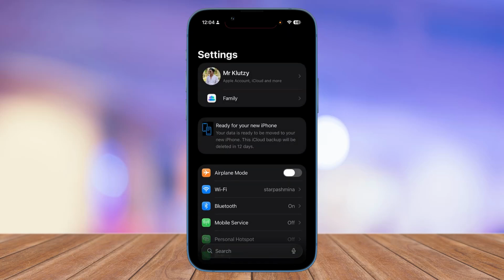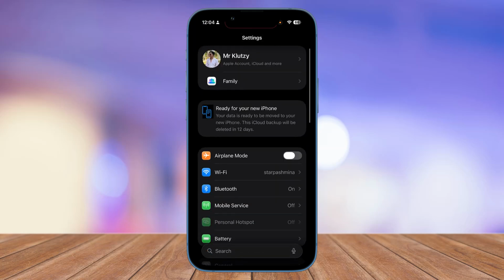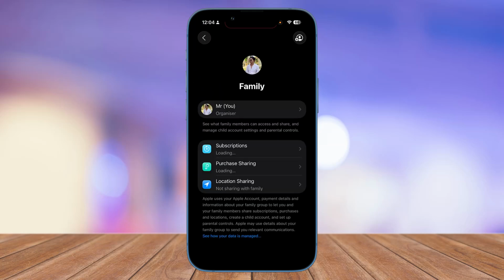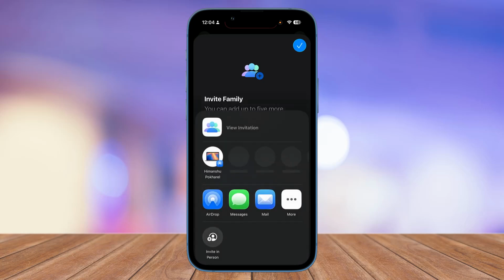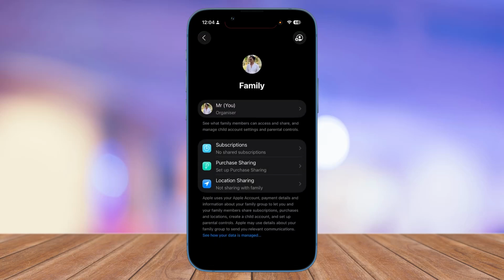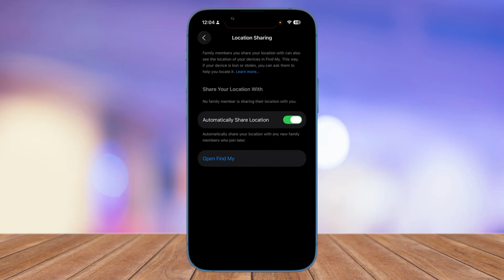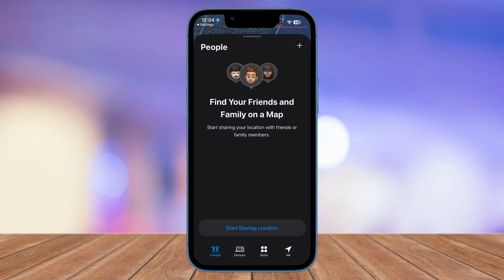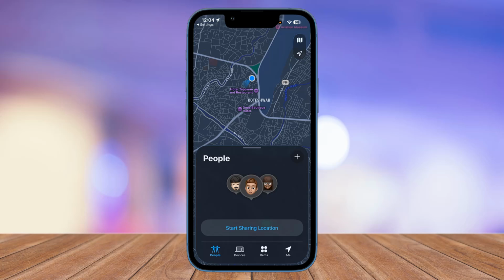How to Locate Family iPhone | Find Devices Fast (2026 Guide)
Learn how to locate a family iPhone in 2026 using the Find My app. This step-by-step guide shows how to track family devices, share locations, find lost iPhones on a map, play sound, enable notifications, and fix issues like family location not updating. Perfect for anyone searching how to locate family iPhone, how to find family device, or how to use Find My iPhone for family sharing. Follow these 2026 tips to keep your family’s iPhones safe, connected, and easy to locate anytime.